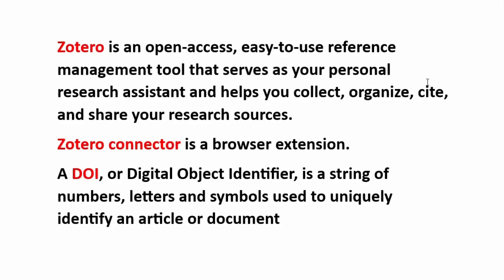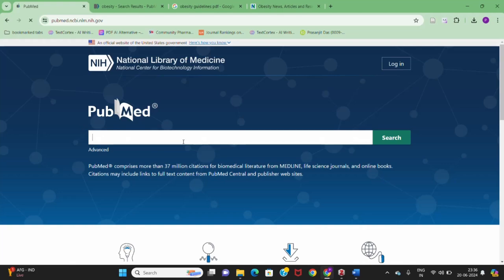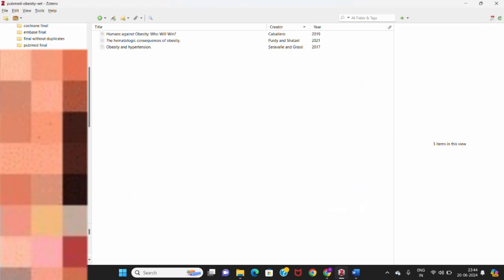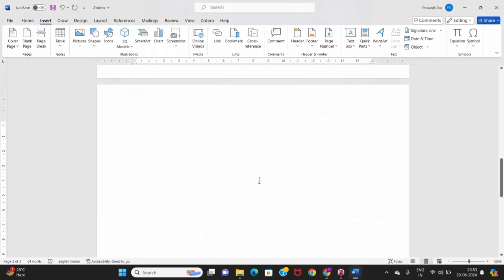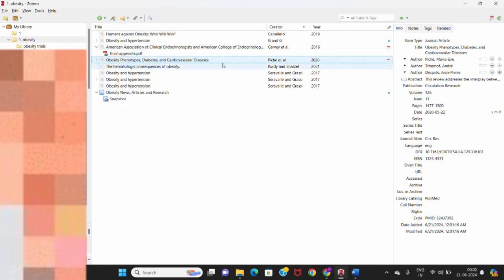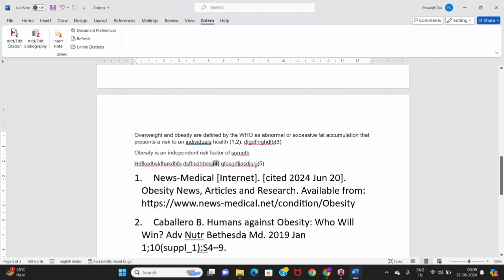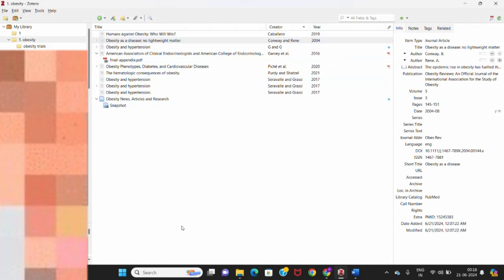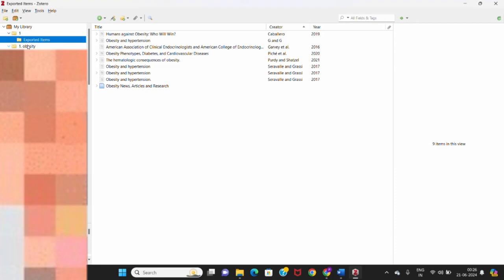ZOTERO BASICS TUTORIAL | BY DR. PRASANJIT DAS | PRASU’S MEDLEDGE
Hi guys, hope you all are doing good. This video is basically a concise tutorial of ZOTERO. Hope you like it.